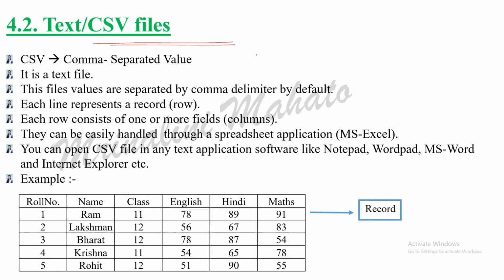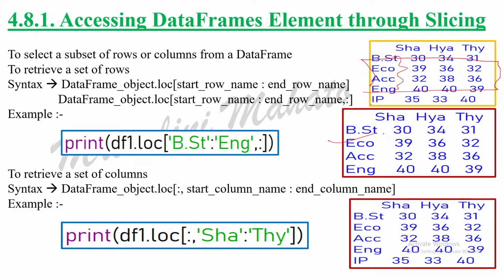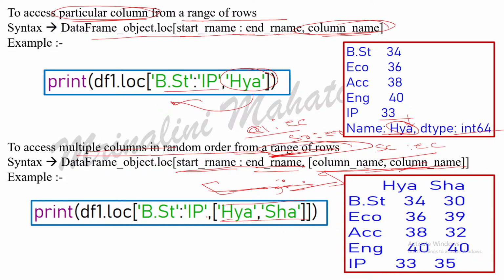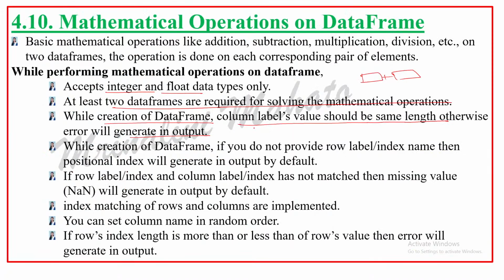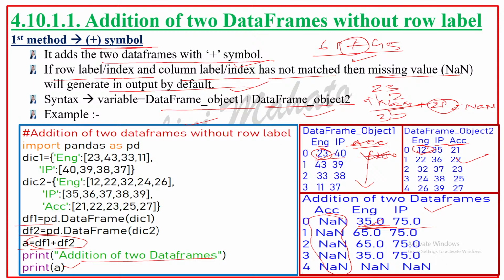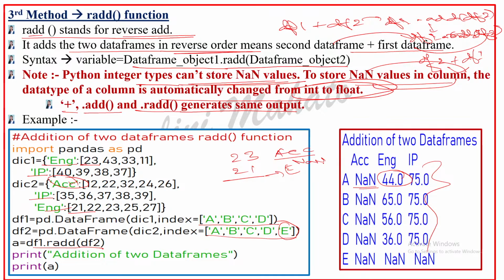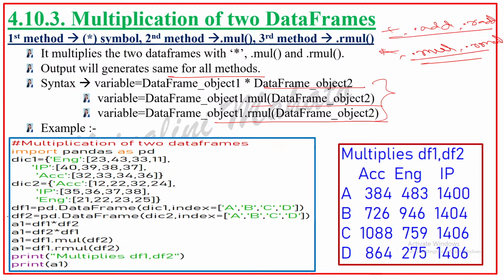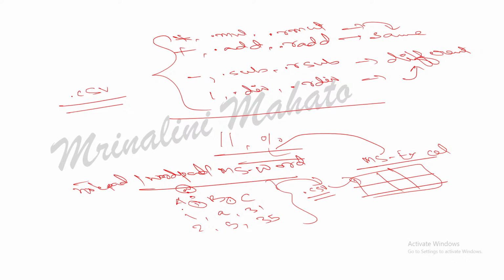Topic - 4.4. Pandas DataFrame Part-4 //Unit-1 Data Handling using Pandas // class-12 IP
Hi Everyone, I taught in this video that DataFrame theory.